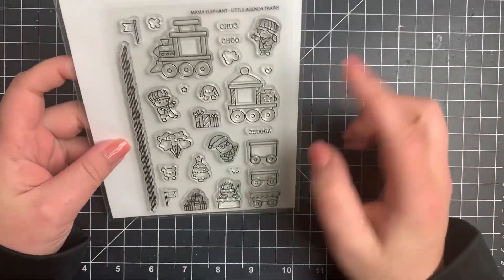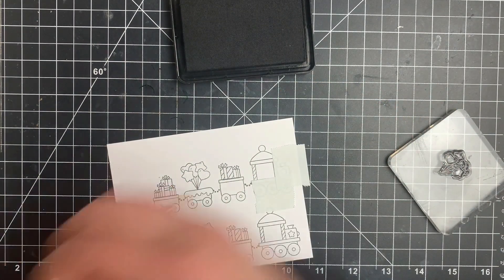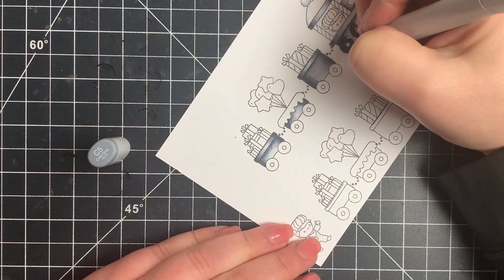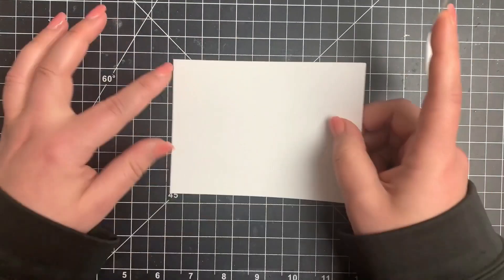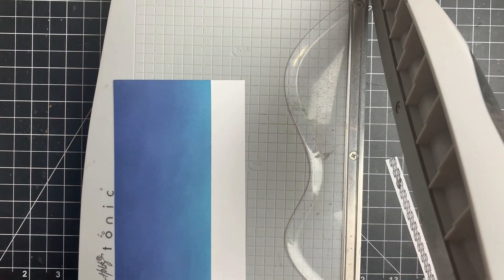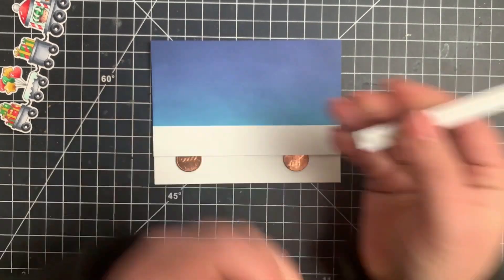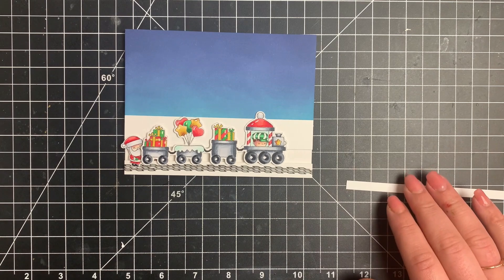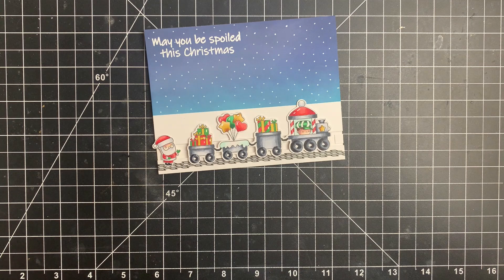25 Days of Christmas Card Series- Day 6-Interactive Cards